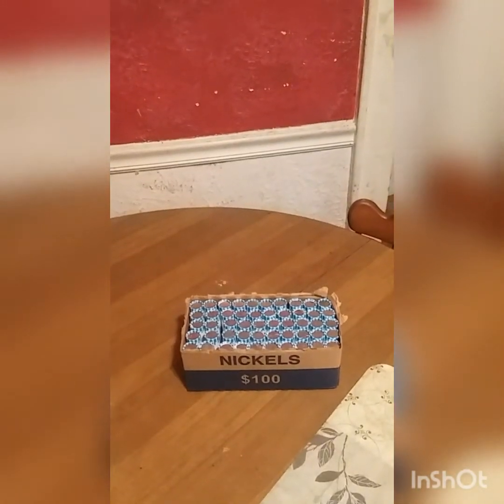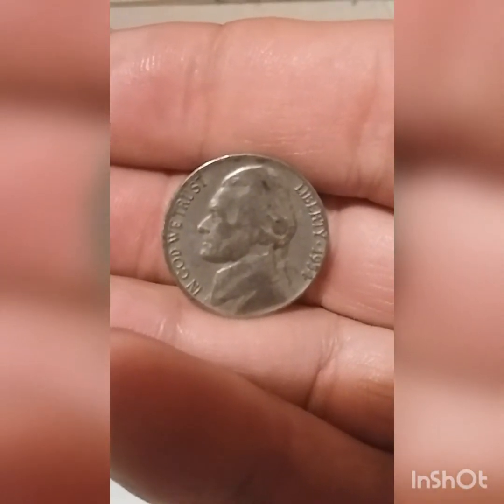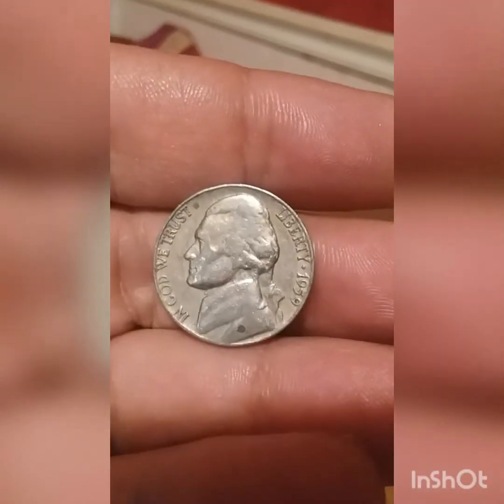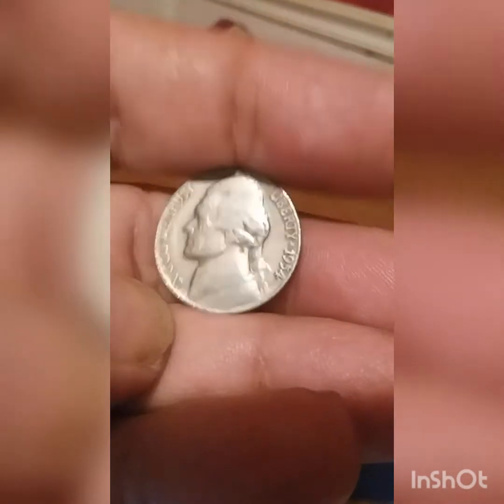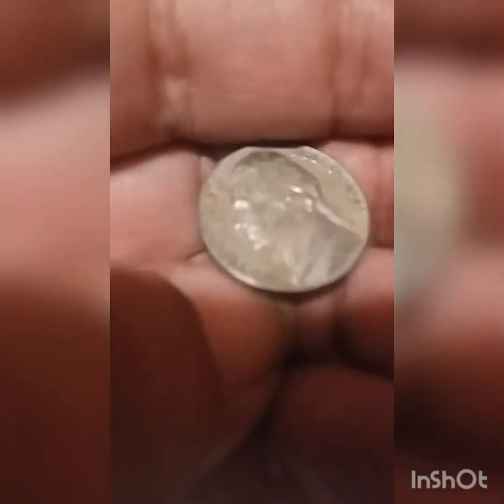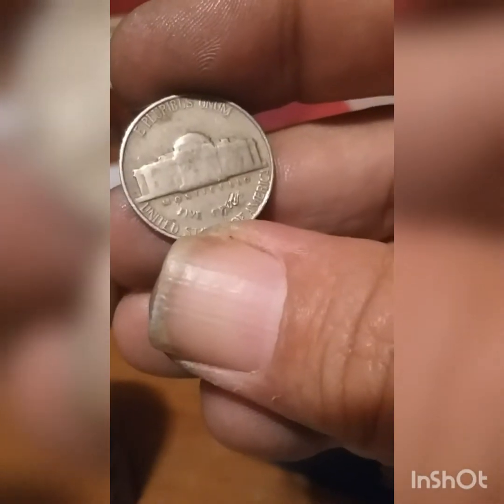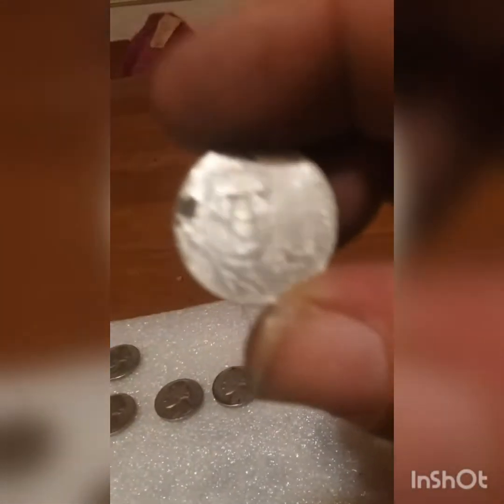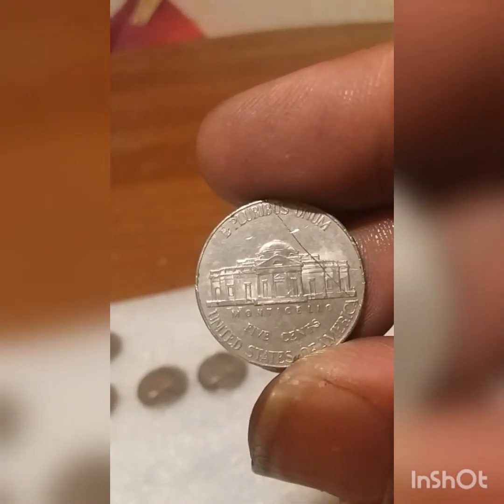Late night nickel hunt.